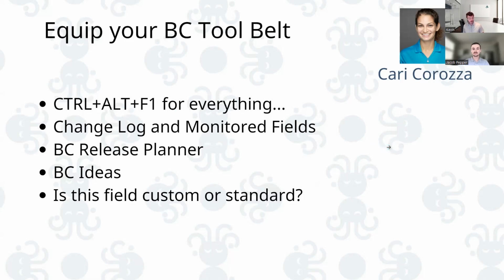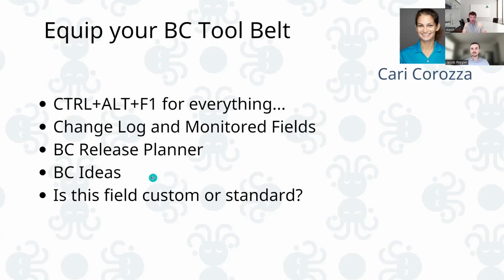Hot Tips from a D365 Business Cnetral Session at Summit Roadshow - Chicago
We had a blast at Summit Roadshow a couples weeks ago. If you missed our live recap we are sharing highlights form it here over the next couple of weeks. Here are our takeaways from Cari Corozza, CPA's session on Business Central.

Talking points...
✔CTRL+ALT+F1 for easy looking ups
✔Change Log and Monitored Fields
✔BC Release Planner
✔BC Ideas
✔"Is this a customer field or standard?"

Our team members Jacob Pepper and Kevin Pritchard did a great job of distilling lots of info from this 1-day conference.

Big shout out to Dynamic Communities for putting on these awesome events for Fee.